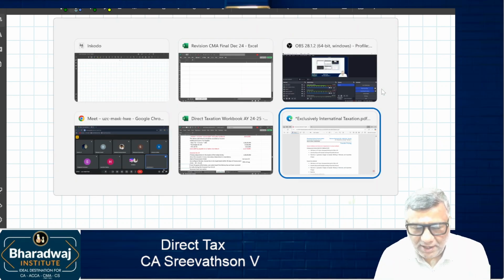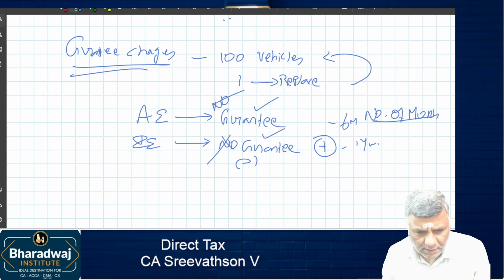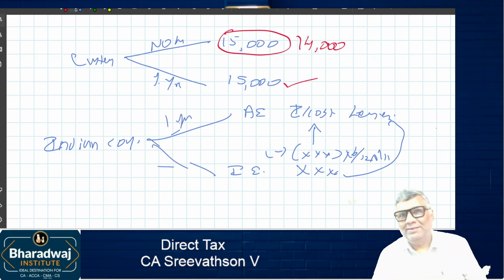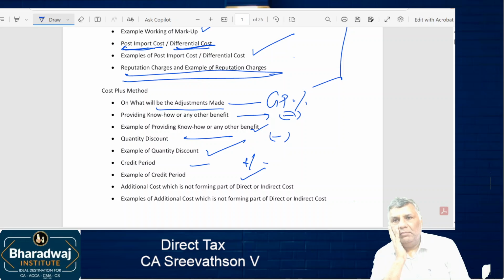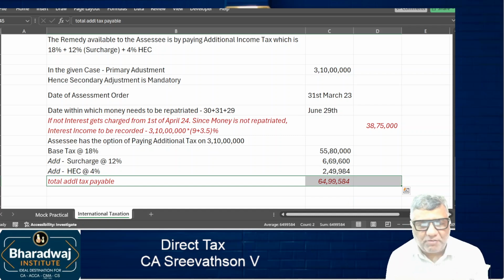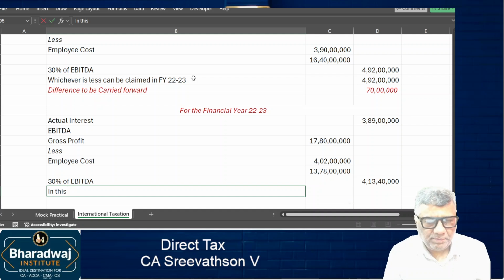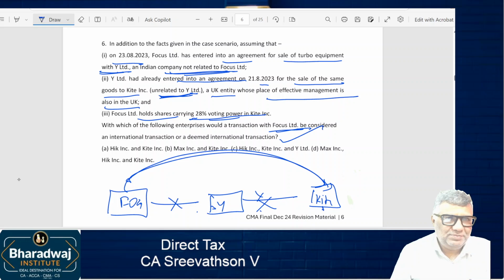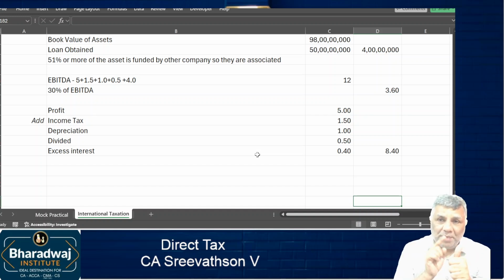CMA Final December 24 Exams - DT Revision Day 1 - Transfer Pricing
This Video Covers Transfer Pricing Revision Session for CMA Final Students Appearing December 24 Exams.